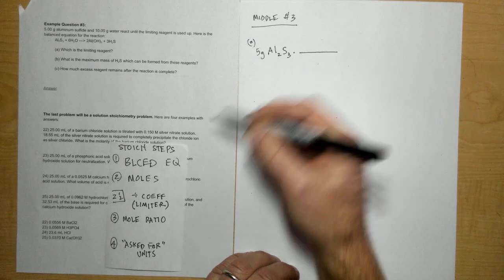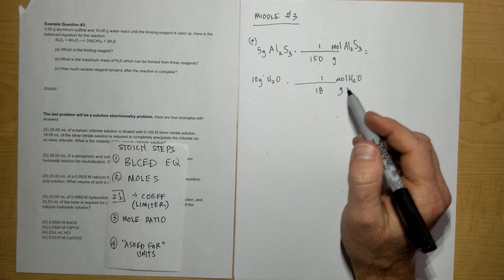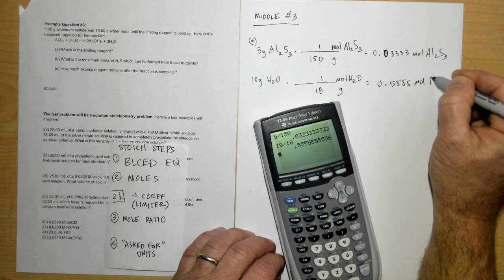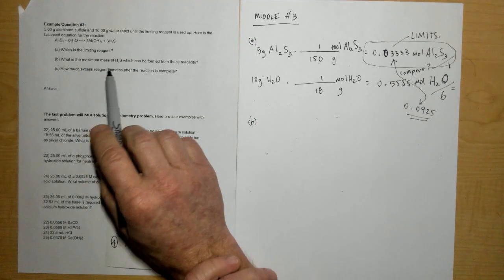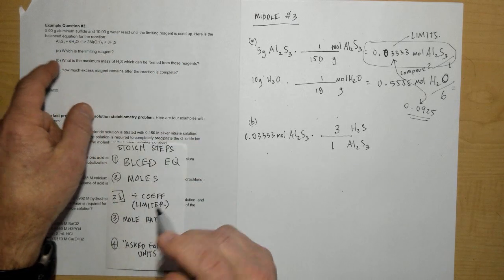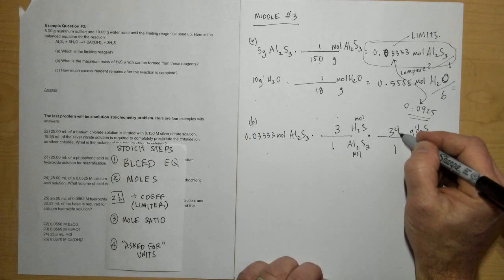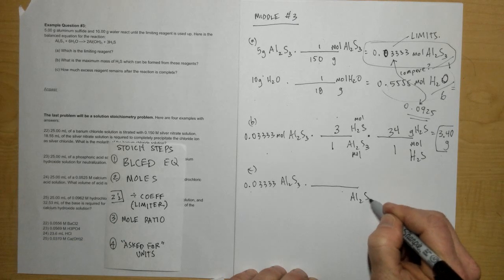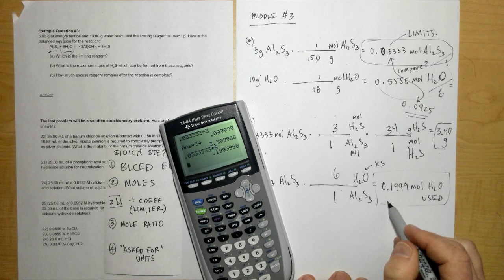AP1 FER FR2#3